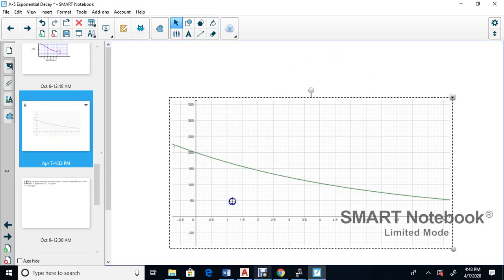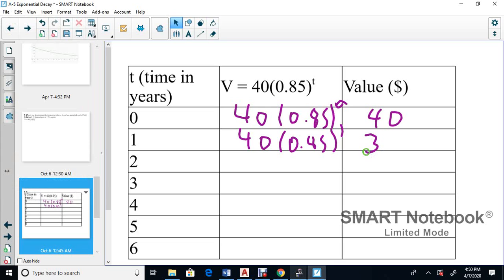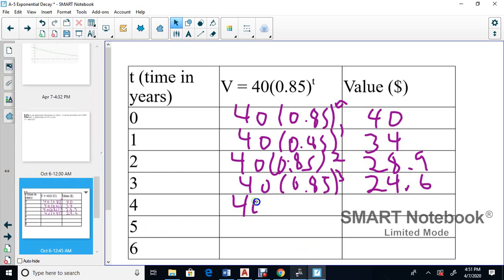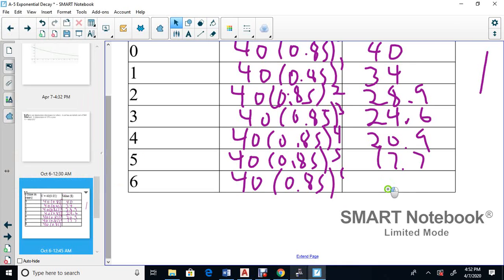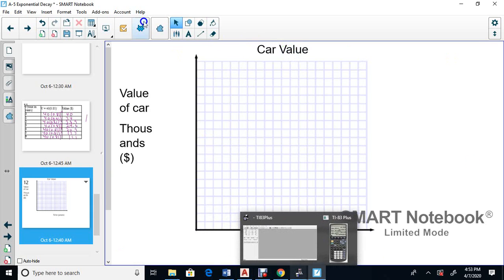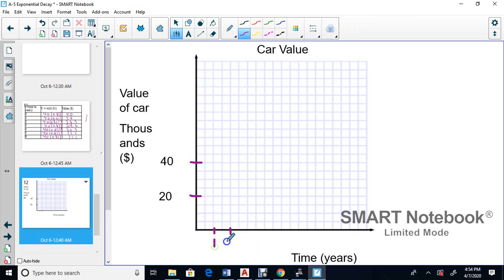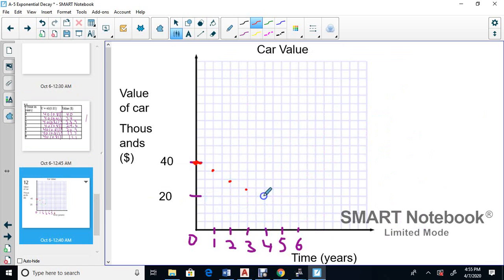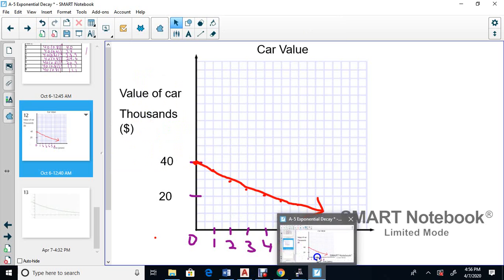A5 EXPONENTIAL DECAY PART 2